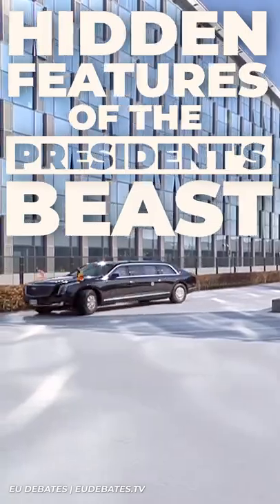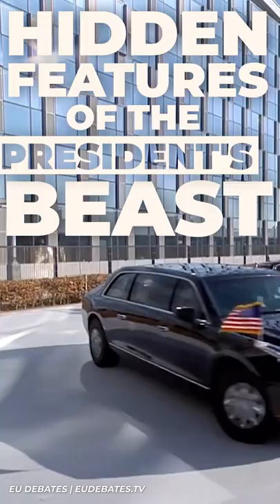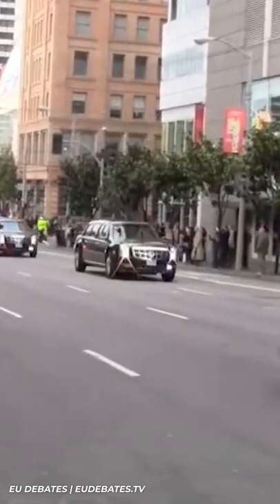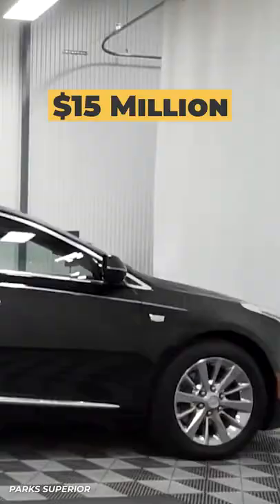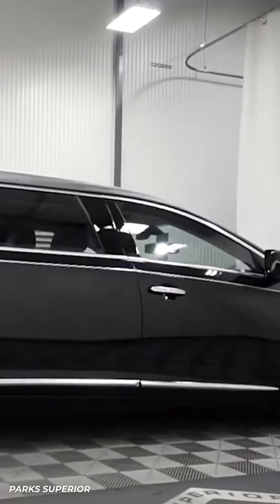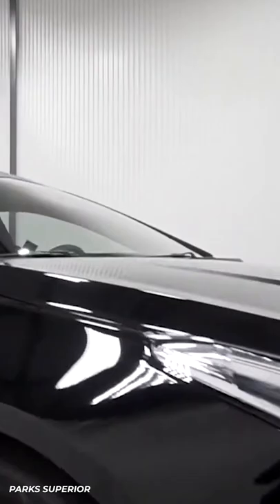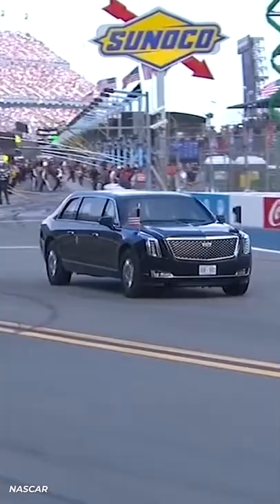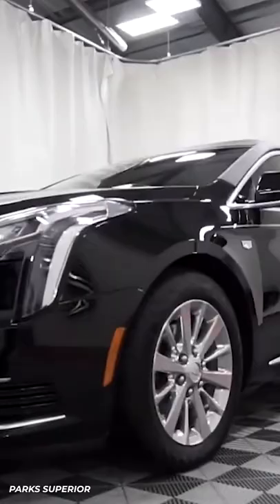Hidden Features About The President’s ‘Beast’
Written by: Josh Wegwerth
Narrated by: Josh Wegwerth
Edited by: Josh Wegwerth